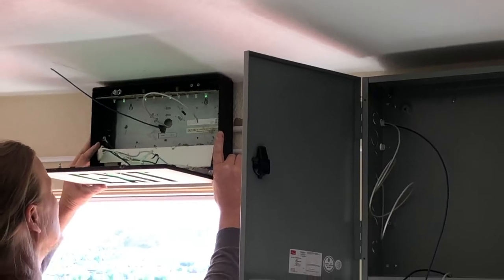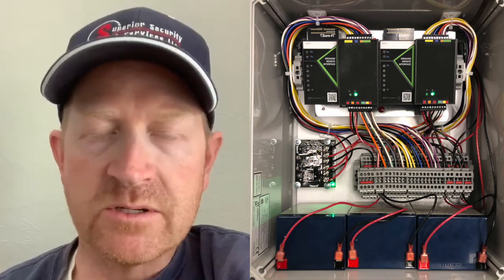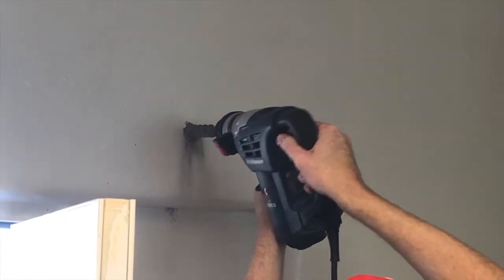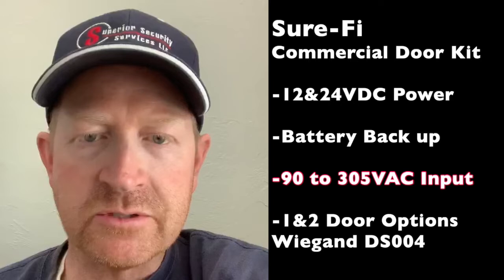Commercial Door Kit Any Power, Anywhere